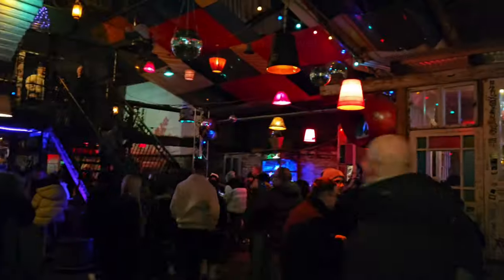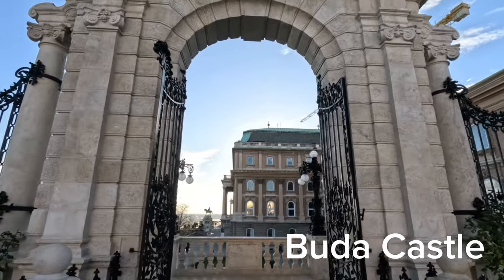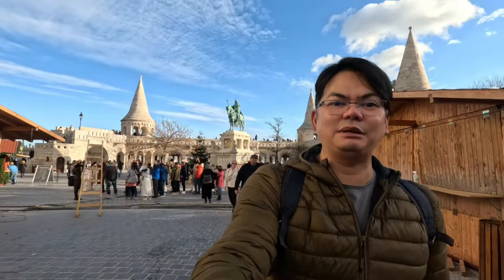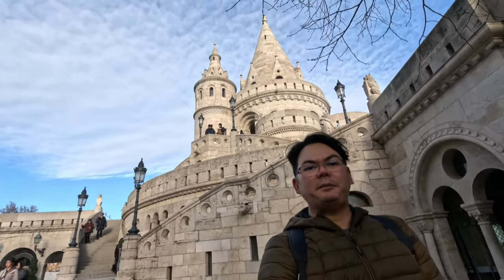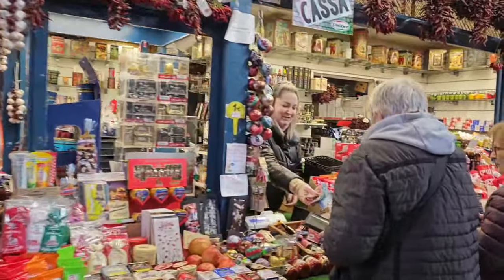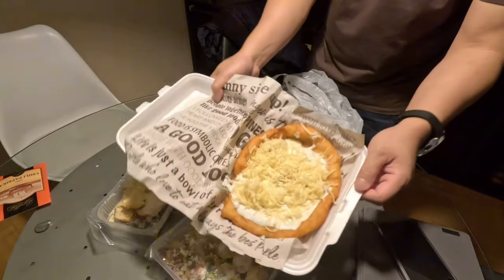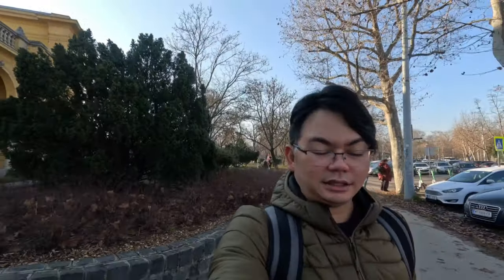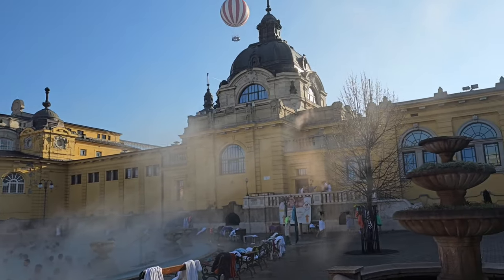Budapest VLOG EP.2 | Széchenyi Thermal Bath , Fisherman's Bastion, Market hall, and the Ruin bars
Budapest! The Pearl of the Danube. A city where Eastern and Western Europe meet, blending stunning architecture, rich history, and vibrant culture. From the majestic Parliament Building to the iconic Chain Bridge, the city's grandeur is unmatched. Discover the thermal baths, treasure-filled museums, and picturesque streets of Pest and Buda. Indulge in traditional Hungarian cuisine and wine, and let the rhythm of the Danube River carry you away. Budapest, a city that will leave you spellbound and wanting more!